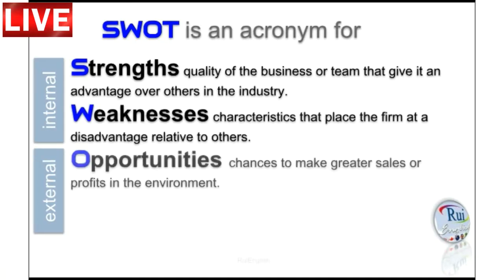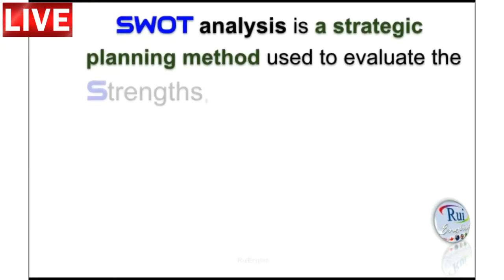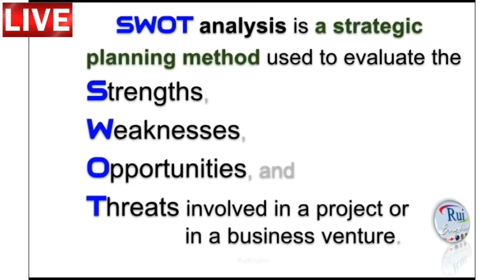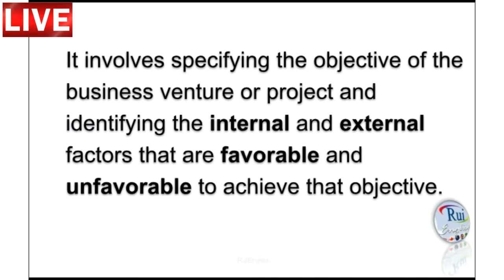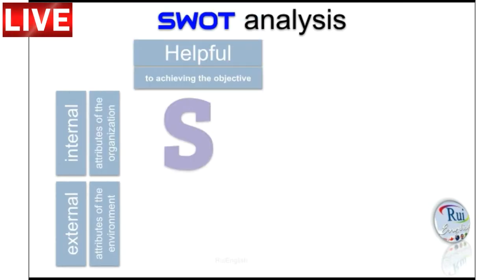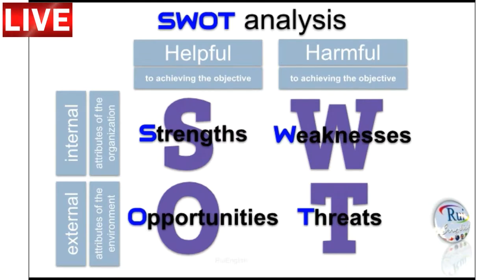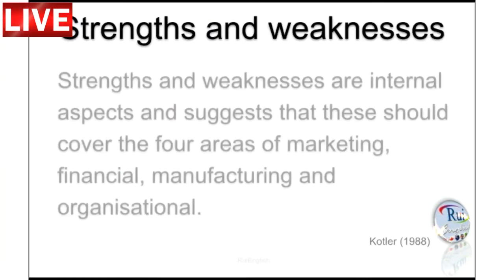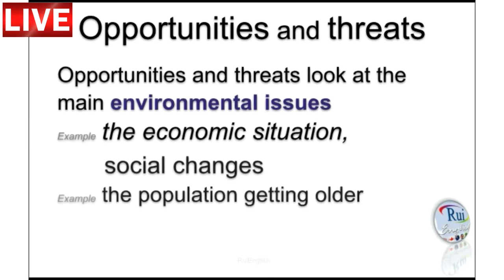Aula de inglês: SWOT Analysis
🔘RuiEnglish Lec: SWOT Analysis

- Diferenciais

Visão
Ampliar em 4%, até novembro de 2019, o reconhecimento global como instituição de promoção da educação internacional com a melhor qualidade e excelência, respeitando os padrões éticos, profissionais e socioambientais.

- Diferenciais

Mentoring Program para efetivar melhor interação pedagógica. Mentores acompanham, comunicam-se com alunos de forma sistemática, planejam, realizam atividades, para o desenvolvimento e avaliam a eficiência das orientações de modo a resolver problemas que possam ocorrer durante o processo ensino-aprendizagem.

Pode ser dentro do processo pedagógico onde exista, resistência, baixo rendimento, tendência de desistência do aluno frente aos desafios encontrados. Neste caso, o contato com o aluno começa pelo conhecimento de toda a estrutura do curso e é necessário que o acompanhamento ocorra com frequência regular, de forma rápida e eficaz.

Counseling Program para ajudar os alunos a progredirem da maneira que eles querem.

Tutoring Program ajuda estudantes de inglês nas lições de casa e trabalhos em pequenos grupos ou individualmente.

O tutor observa os problemas dos estudantes e ajuda, prestando assistência de forma mais célere, eficaz e imediata.

Com o apoio certo, aprender uma língua é uma jornada emocionante.

Estamos com os alunos, a cada passo de todo o caminho.